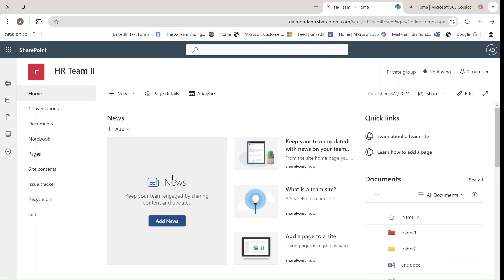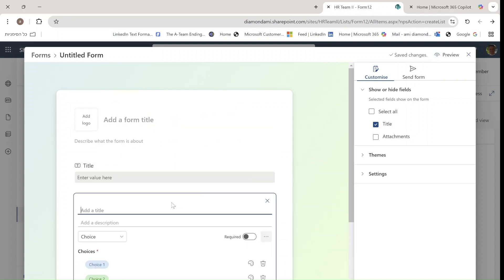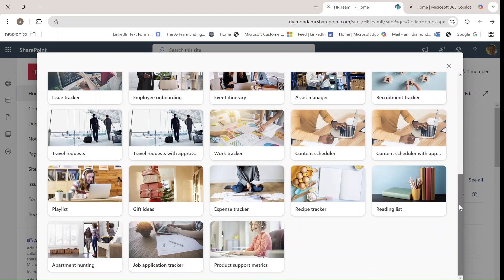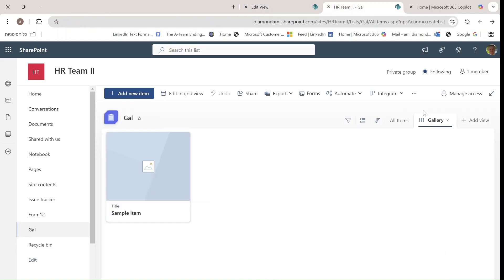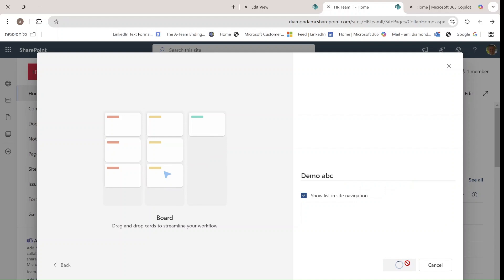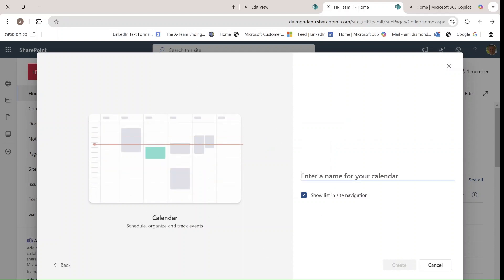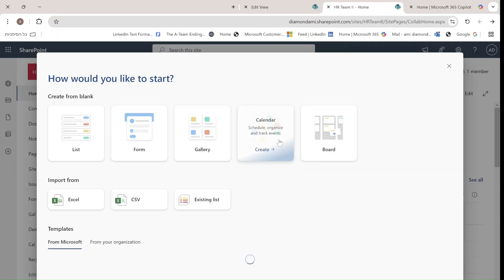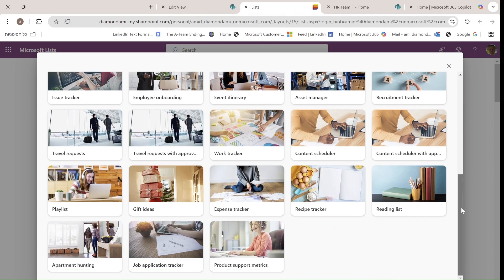Microsoft List - New Create List Experience and Layout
Microsoft is rolling out in SharePoint "new" Menu - two type of List creation
✅List
✅List Form

In Addition, for List there will be a new List creation Page with the following possibilities
⭐Custom blank list
⭐New Form
⭐List with Gallery view
⭐List with Calendar view
⭐List with Board view

Check out the video that will guide you step by step in the new experience